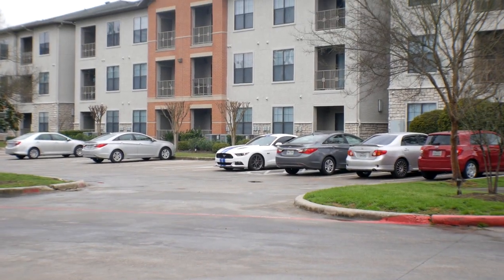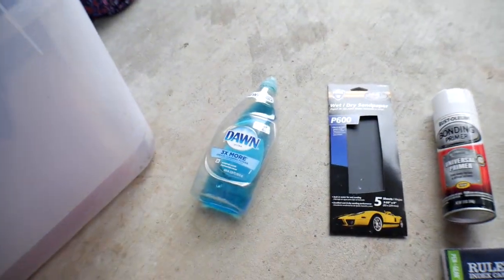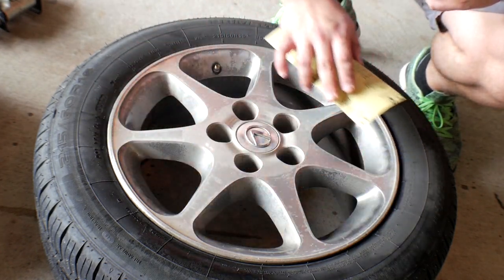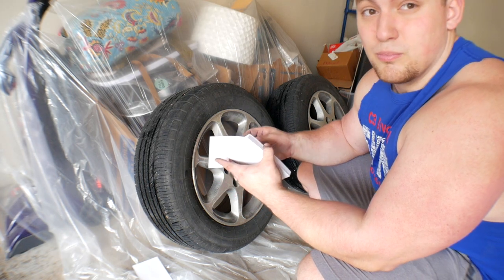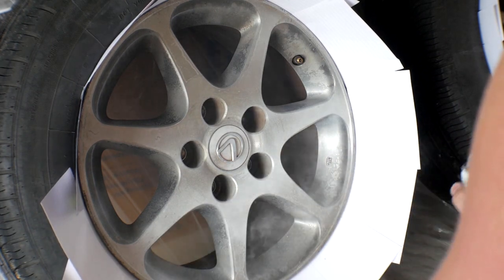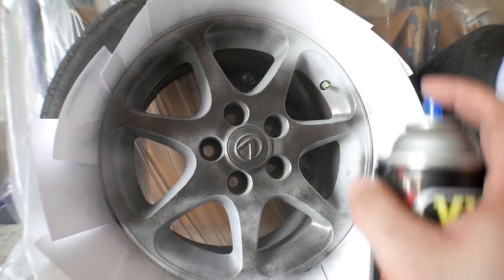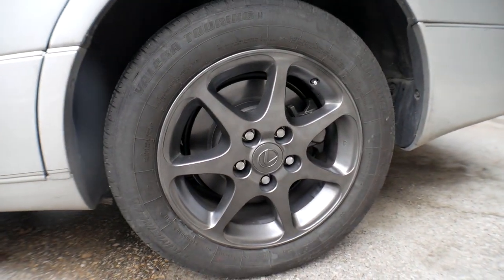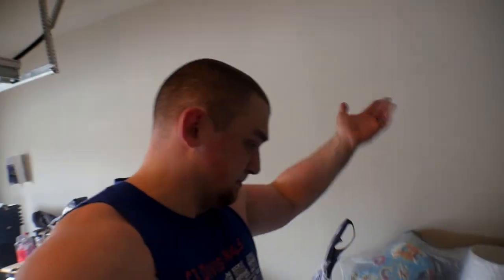How To Paint Ugly Wheels Less Ugly for UNDER $40